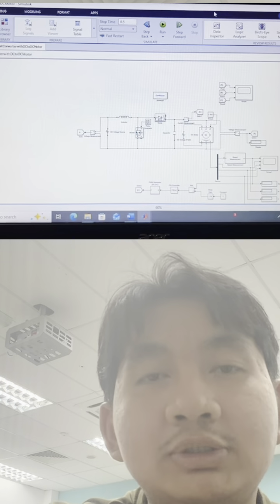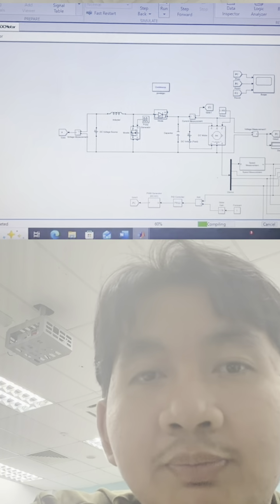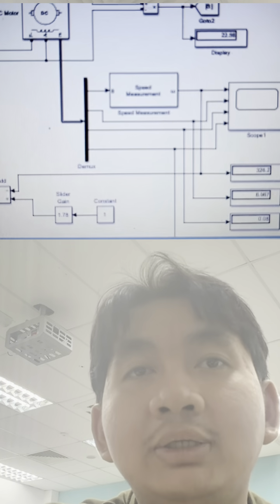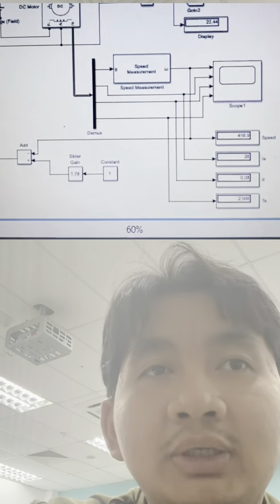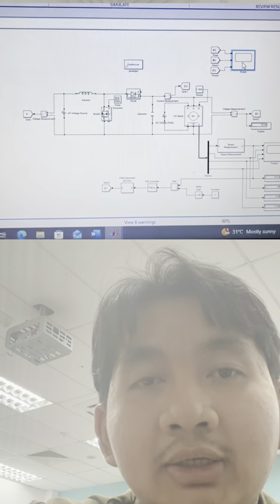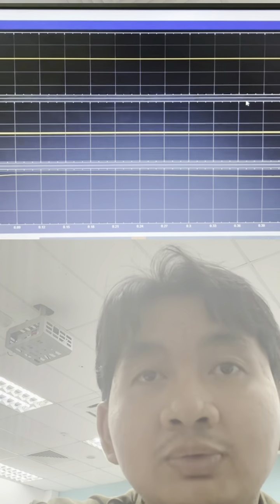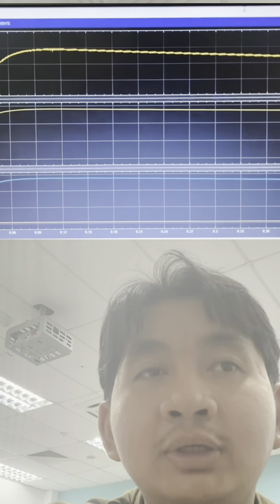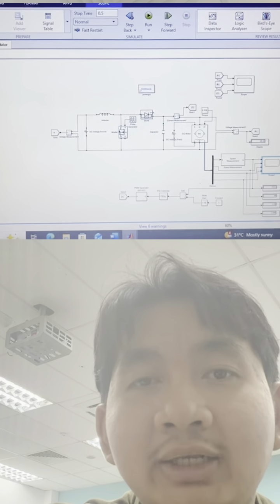Video simulink_Group 8